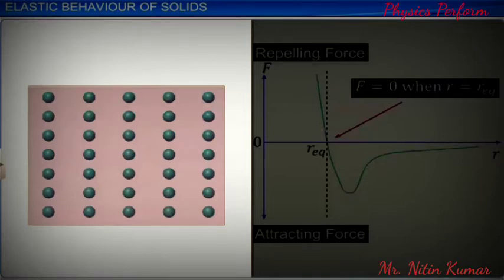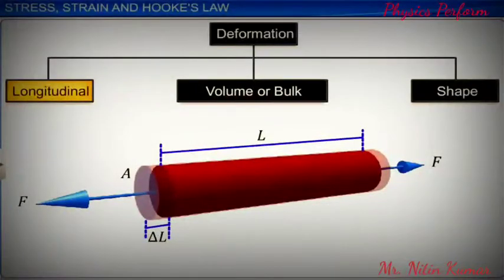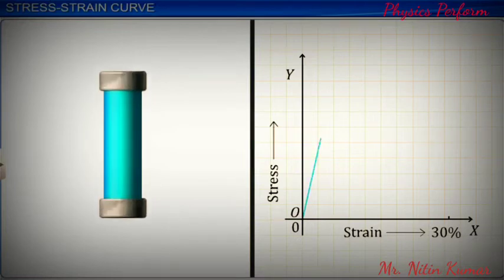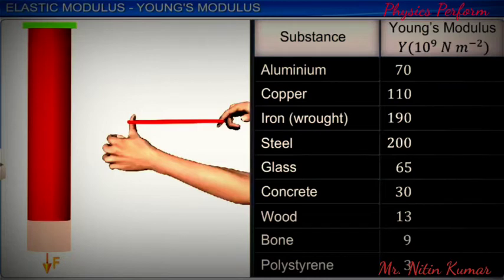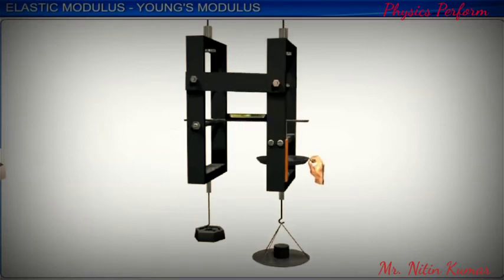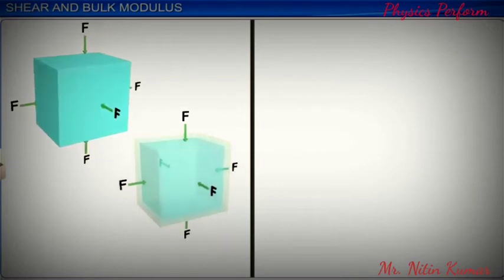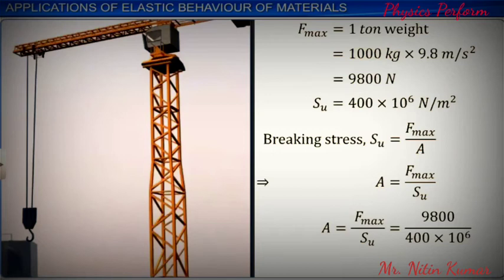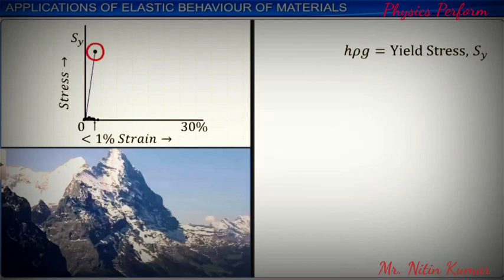Mechanical Properties of solids, Class-XI (CBSE) Chapter -09 (Physics)🇮🇳🇮🇳🇮🇳🇮🇳🇮🇳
दोस्तों वीडियो अच्छा लगे तो लाइक कीजिए चैनल को सब्सक्राइब कीजिए और अपने दोस्तों के साथ वीडियो को शेयर कीजिए और दोस्तों बैल आइकन दबाना ना भूले तभी आपको आने वाली वीडियो सबसे पहले प्राप्त होगी धन्यवाद